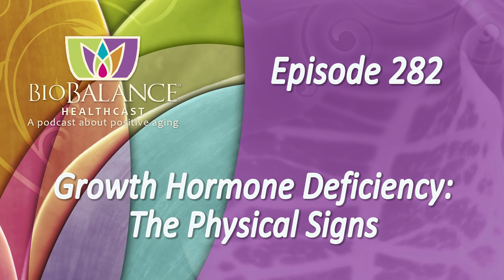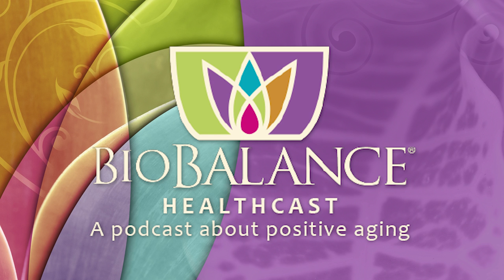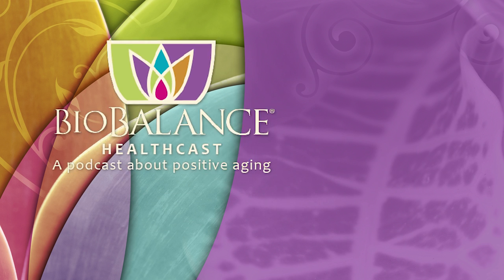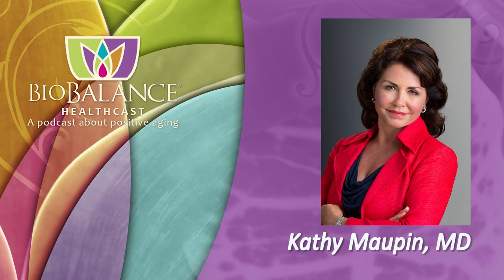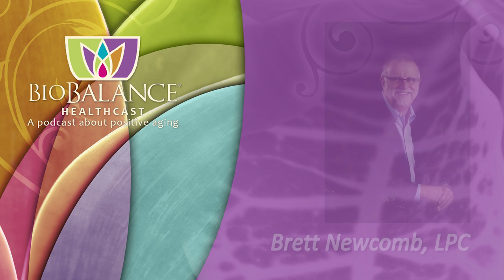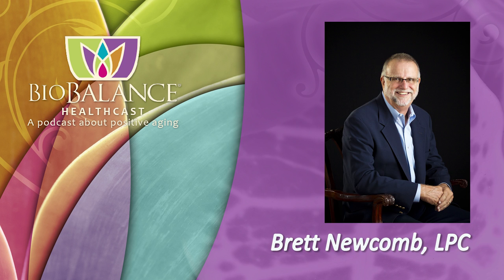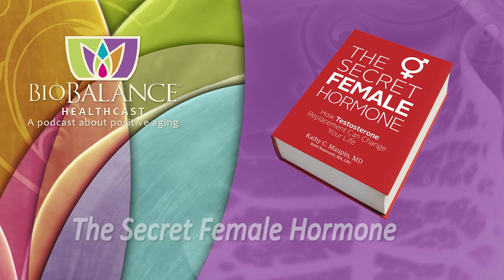Growth Hormone Deficiency: The Physical Signs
Most hormone deficiencies cause physical signs that are visible when looking at or engaging in a conversation with an affected patient.  Doctors are not only taught to “see” these signs, but automatically register the whole cluster of signs that signify a particular hormone deficiency.  This blog begins a series of health-casts about the physical signs of the most important hormone deficiencies.  We hope to help you develop your observational skills so you will notice the important physical characteristics of each hormone deficiency. Remember many hormones affect other hormones so many symptoms may be the same, yet with a different hormone deficiencies that initiate the final physical sign. Today we will talk about Growth Hormone deficiencies and the physical changes a lack of this hormone displays.